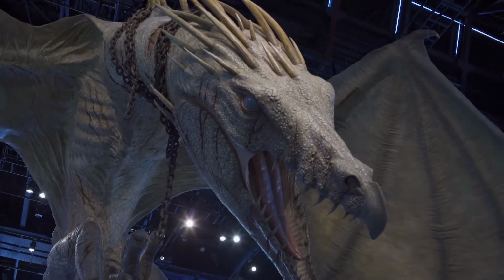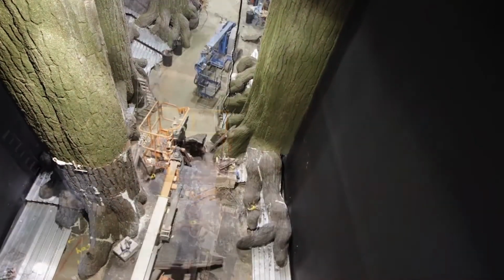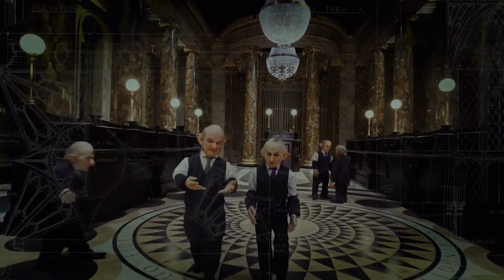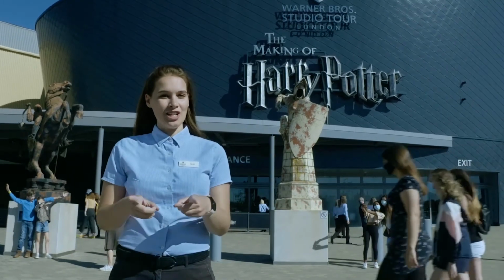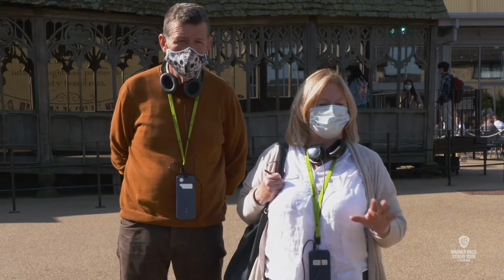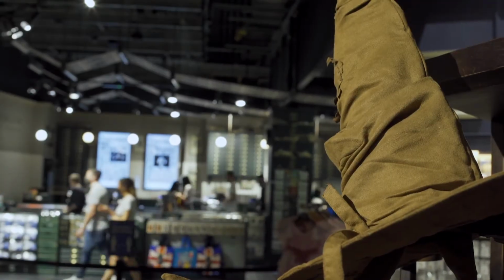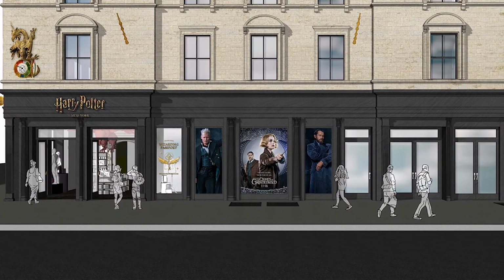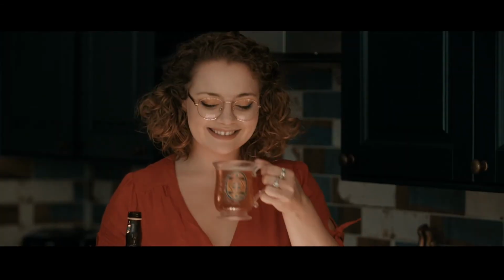Harry Potter and the the magic formula for a global IP: Warner Bros. Studio Tours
Sarah Roots - EVP, Warner Bros. Studio Tours & Retail.
Sarah discusses the success of Jk Rowling's Harry Potter brand and the development of the Warner Bros. Studio tour.